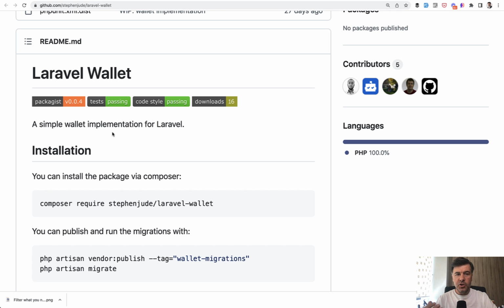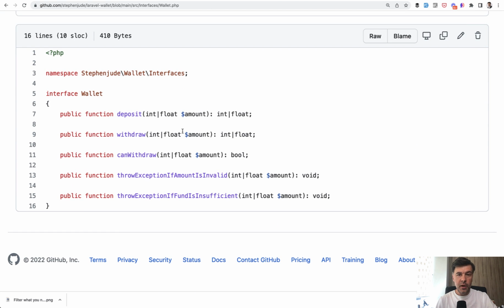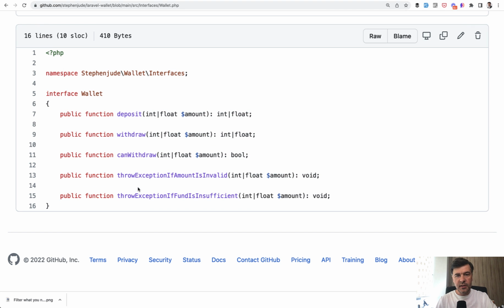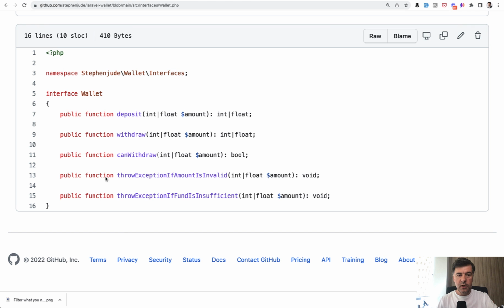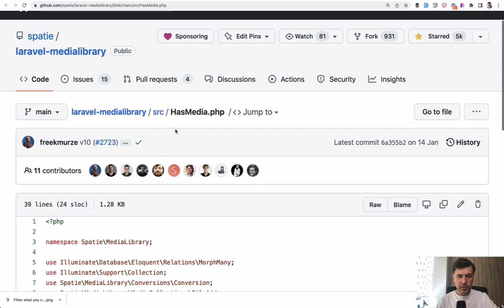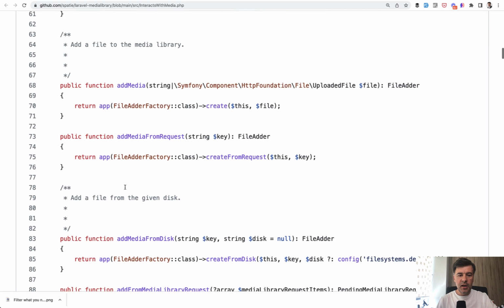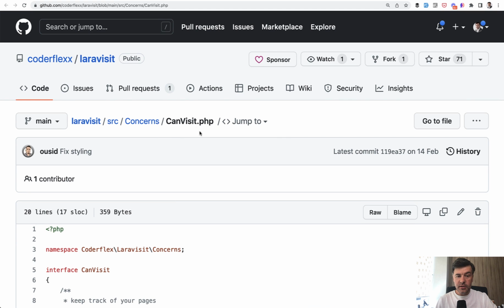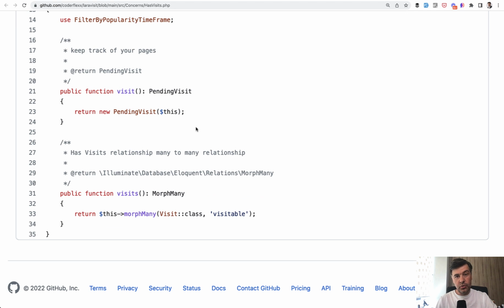Interfaces and Traits: How to Use Them in Laravel Packages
I will show you 3 examples of Laravel packages that have the same pattern of interface + trait used together. How does it work, and how can you use it in your projects?